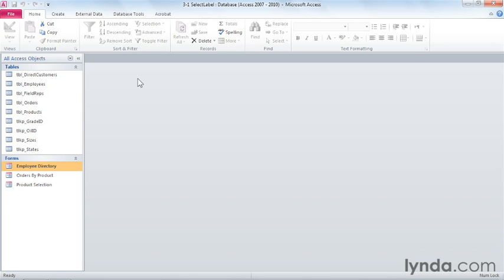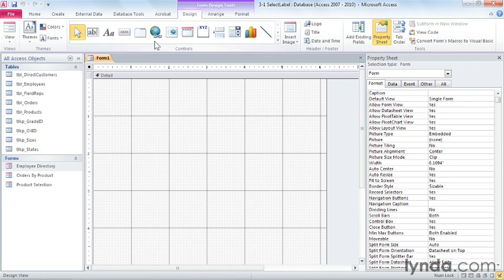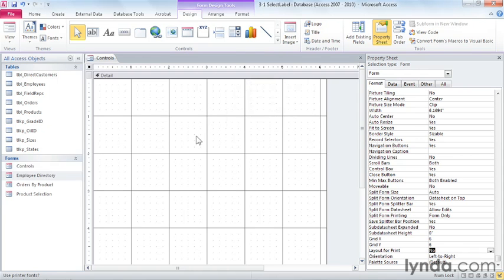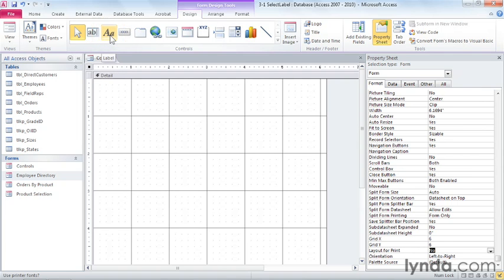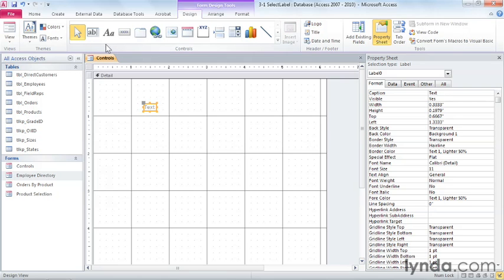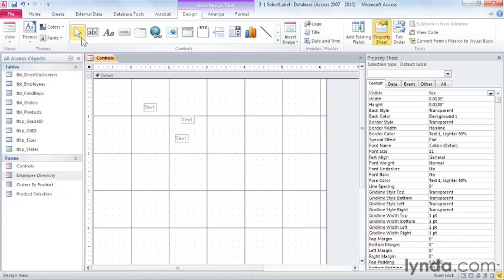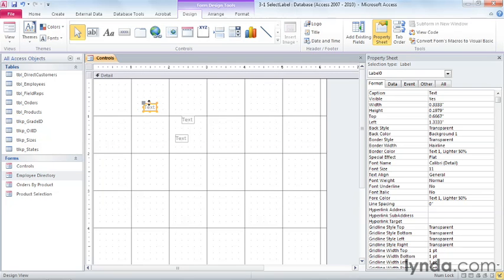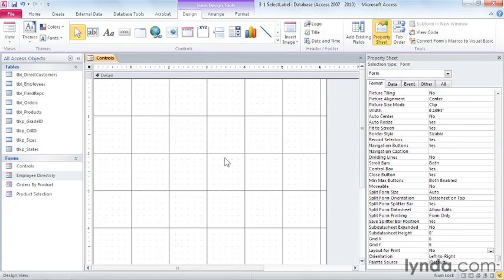Introducing form controls from the Course Access 2010 Forms and Reports in Depth